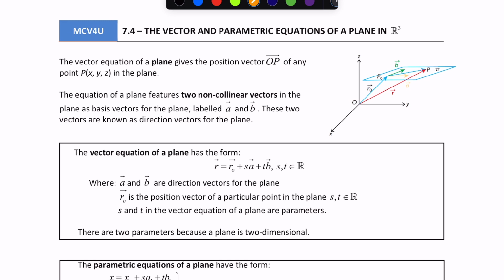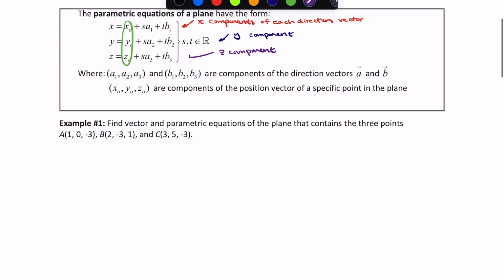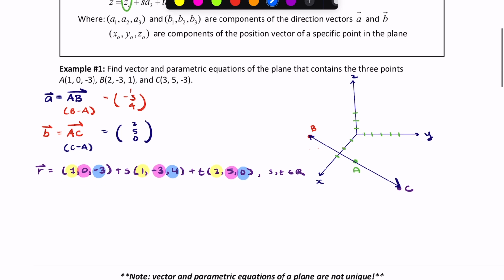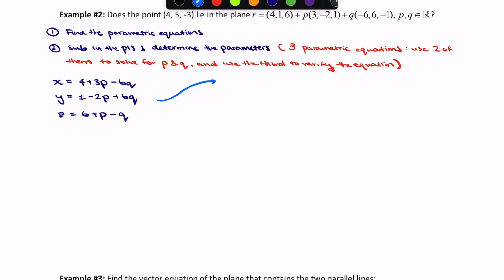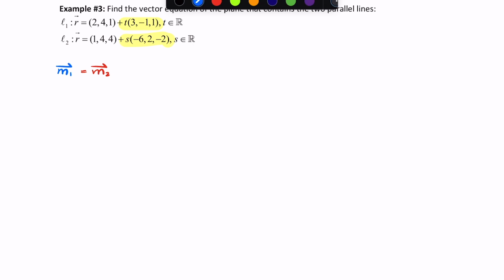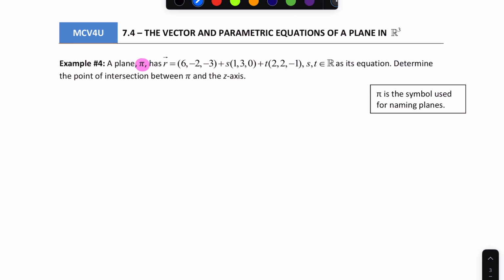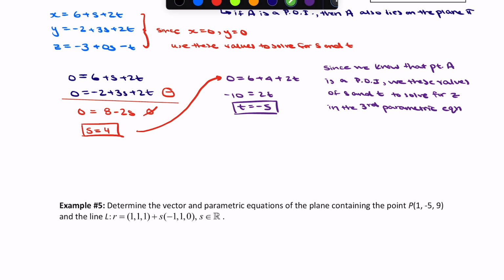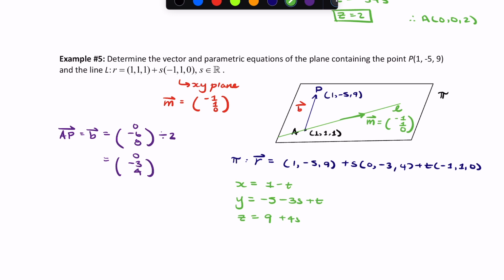MCV4U: The Vector and Parametric Equations of a Plane in R^3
📖 Course: MCV4U - Calculus and Vectors
📝 Lesson: The Vector and Parametric Equations of a Plane in R^3
👨‍🏫 Teacher: Mr. Tam